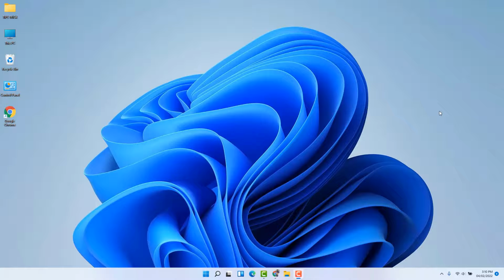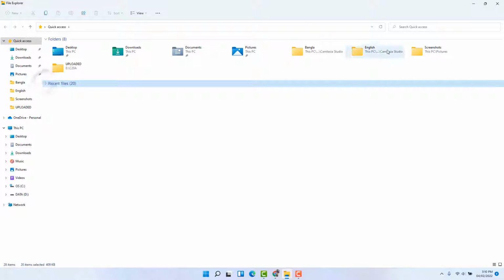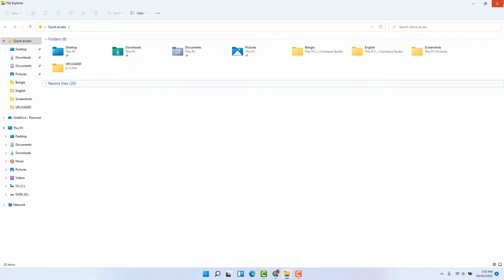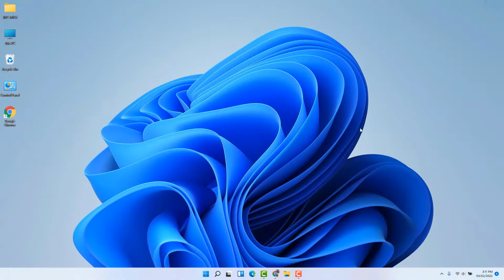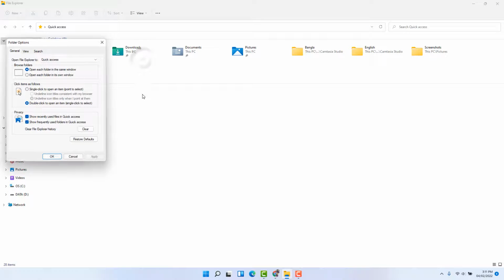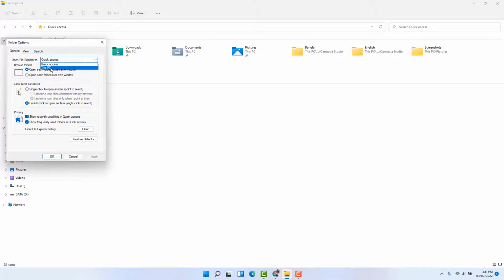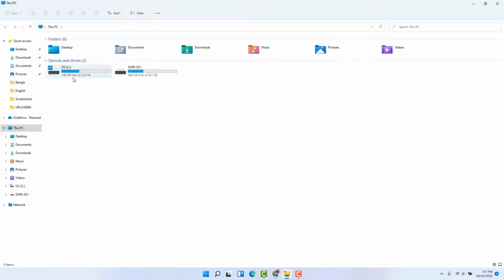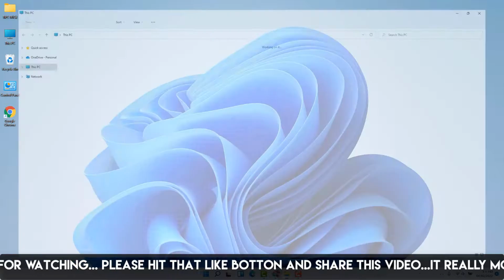Windows 11: How to Change File Explorer to open This PC by default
Windows 11 tutorial with the steps to change File Explorer to This PC by default instead of Quick Access.